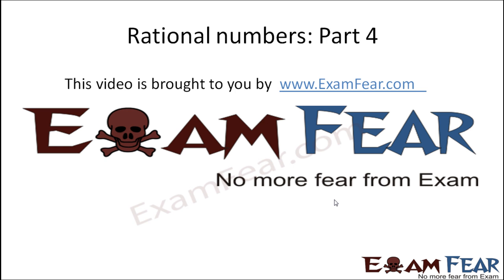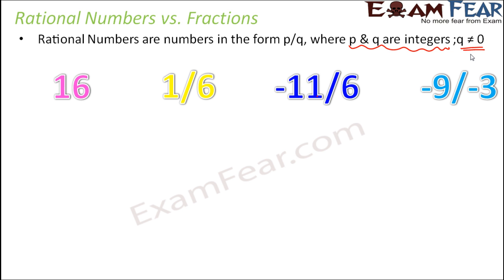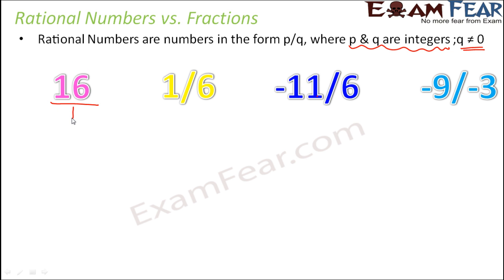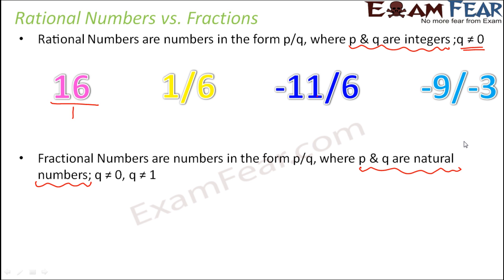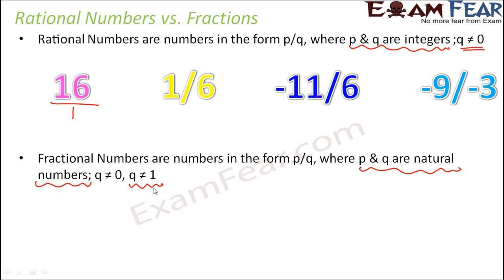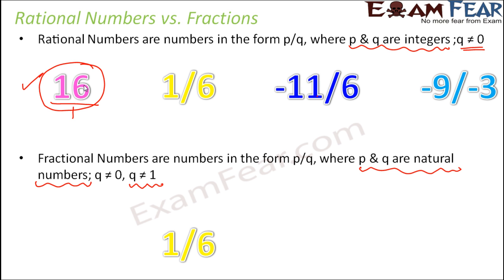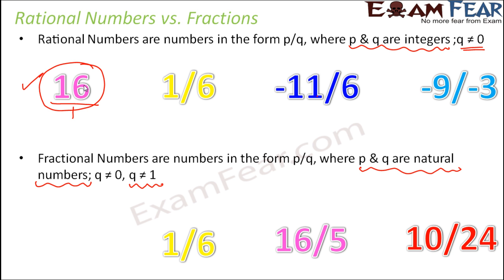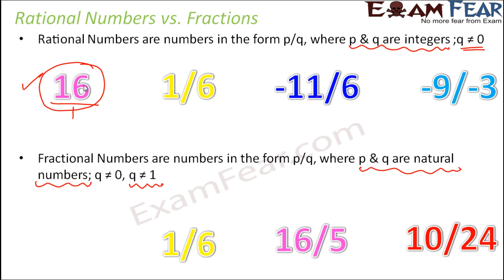Maths Rational Numbers part 4 (Rational Numbers vs Fraction) CBSE Class 7 Mathematics VII